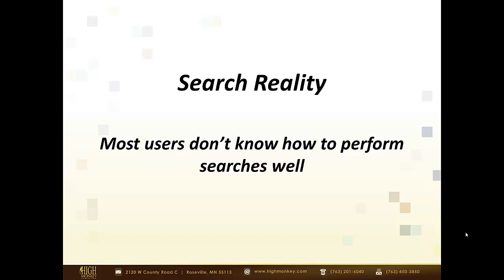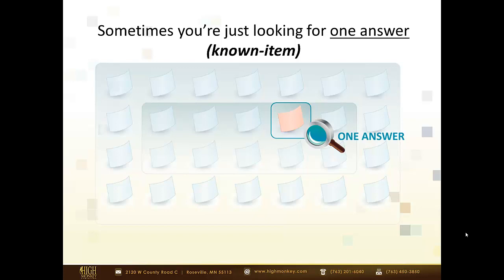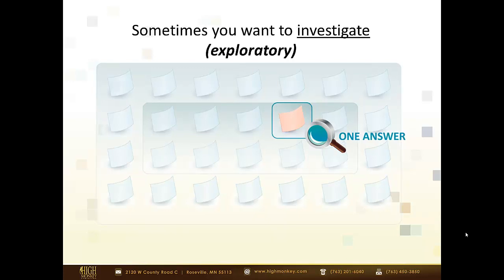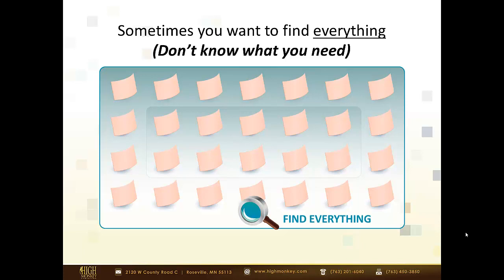101 SharePoint Usability Tips - Introduction to Search and other Tips & Tricks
Well we made it and are almost done with all 101 SharePoint Usability tips.  In this last section, I am going to look at many cool tips you can implement to make your SharePoint search actually work for users and a lot of random tips that maybe didn't fit anywhere else.